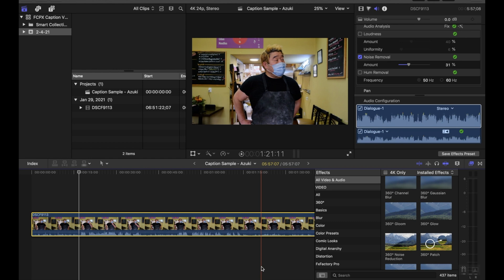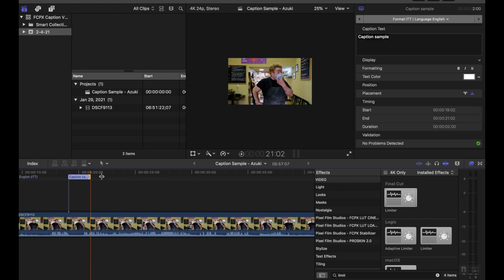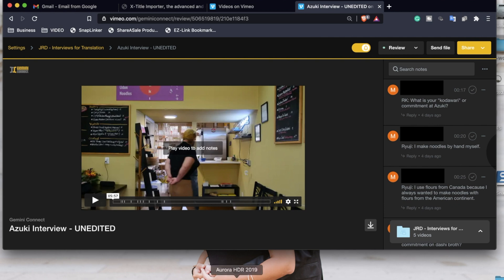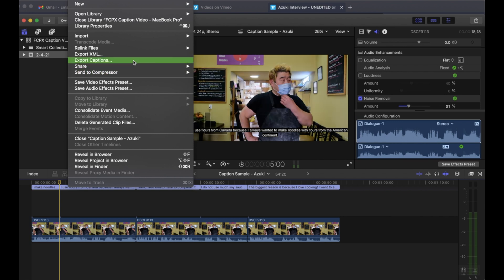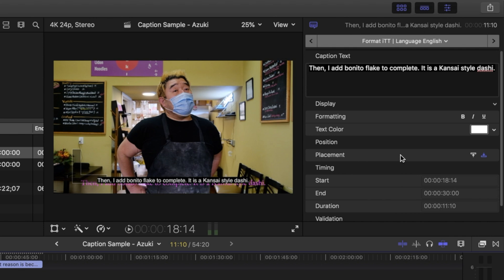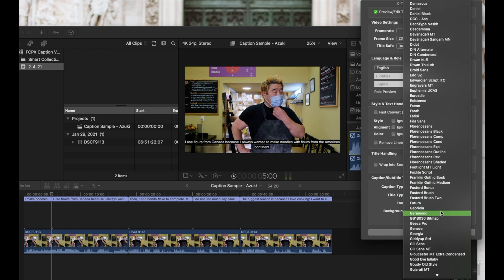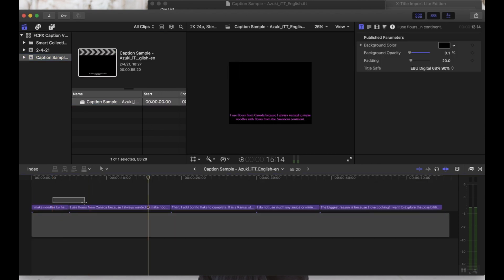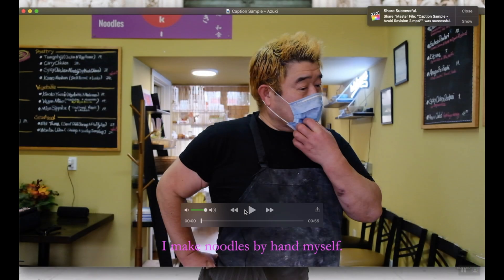How to Add and STYLE Subtitles or Captions to Videos - FCPX Tutorial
I recently had to add foreign language subtitles to a video and had to quickly learn how. This video tutorial serves as a reminder for me, and hopefully a guideline for you if you need to add subtitles or captions to a video using Final Cut Pro. Also included is how to change the font and size of your captions, which is shockingly very difficult to do in FCPX.

CHAPTERS
0:00 - Intro
1:05 - How to add captions
1:45 - Best way to translate foreign language videos
3:30 - Closed captions vs open captions
3:53 - How to export closed captions
4:35 - How to export open (or burned in) captions
5:27 - How to change caption size and font